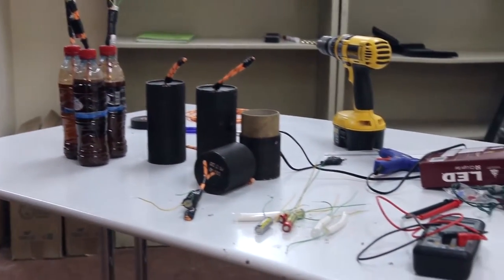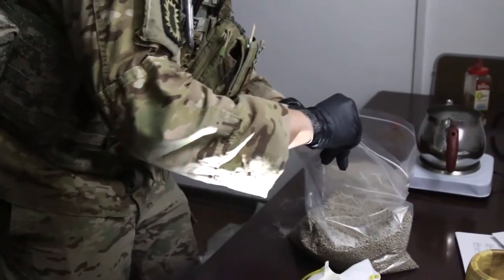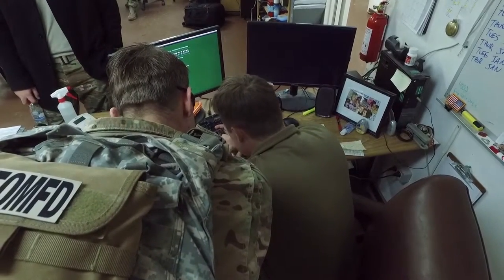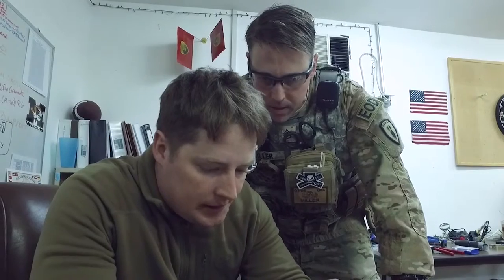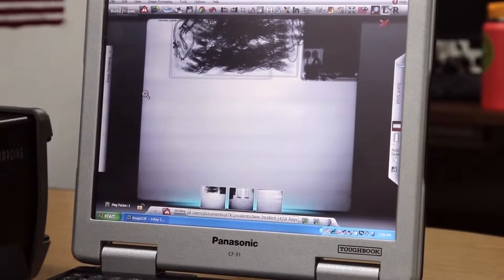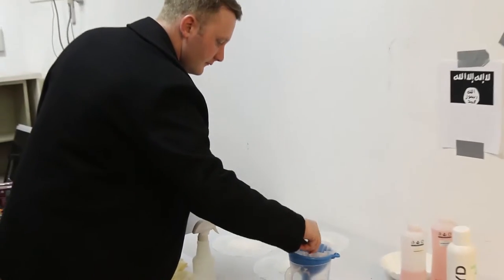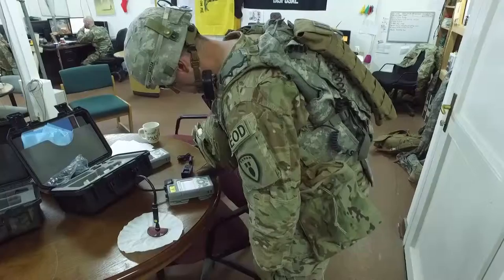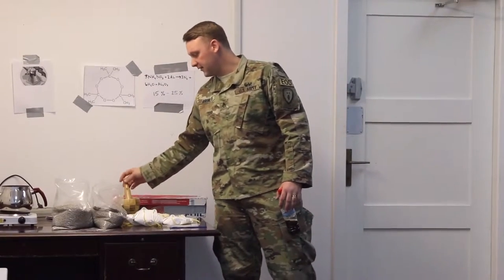EOD Training at Camp Bondsteel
Credit: Sgt. William Washburn | Date Taken: 01/28/2017
Don't try this at home (I'm not kidding...) The explosive ordnance disposal team assigned to KFOR Multinational Battle Group-East conducts training on how to clear a homemade explosives lab. This training is vital to keep their skills sharp.